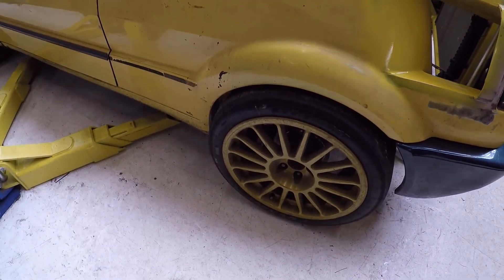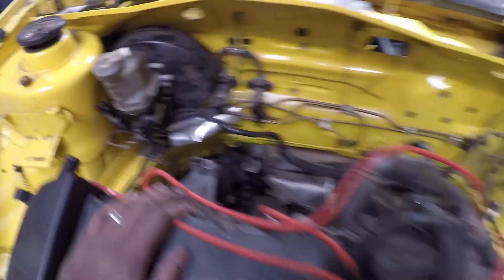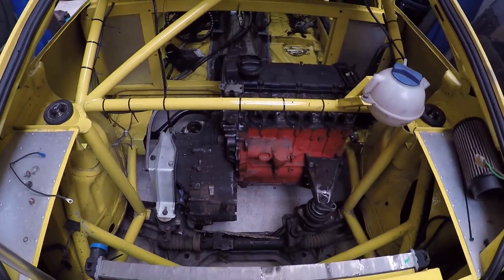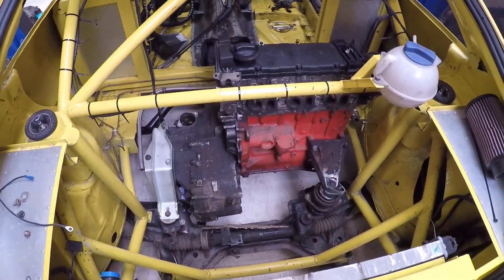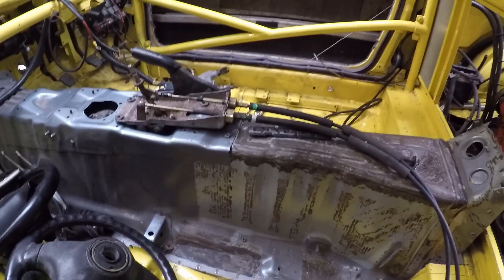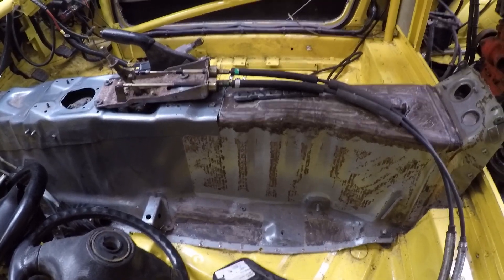Twin Engined Corrado - The Plan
Breakdown of the plans for the twin engined Raddo.